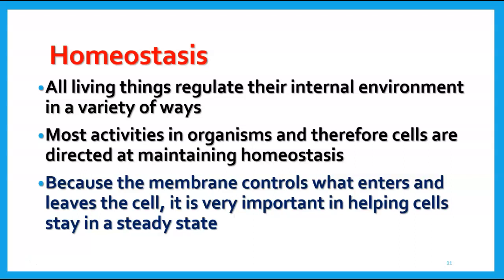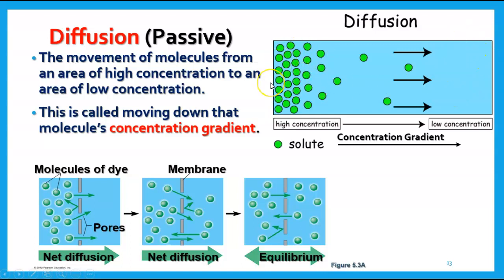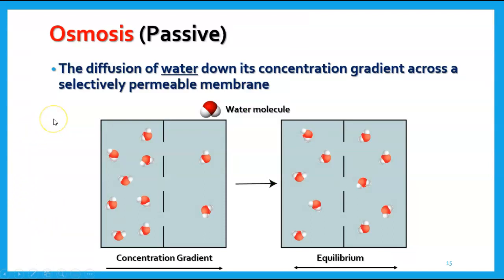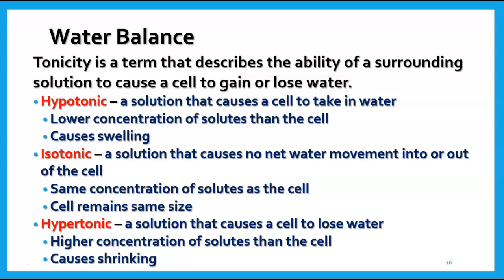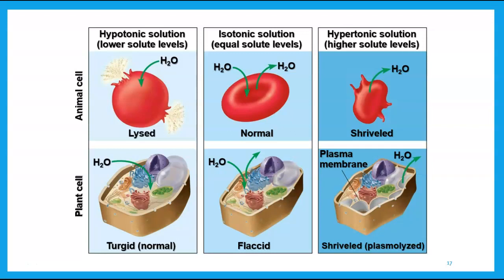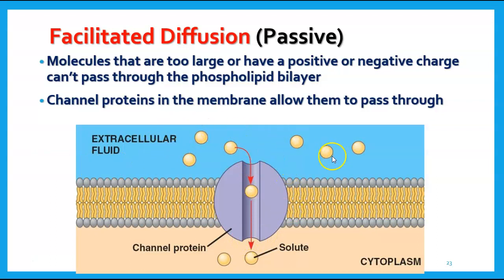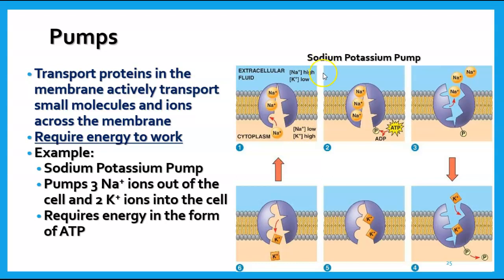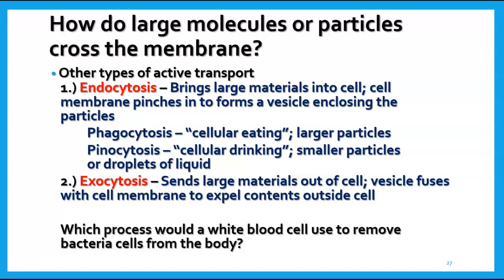Unit 5 Part 2: Homeostasis & Membrane Transport